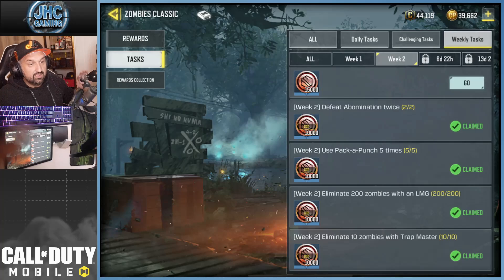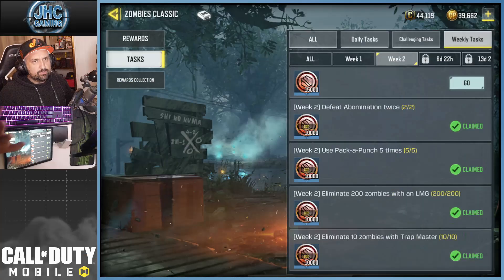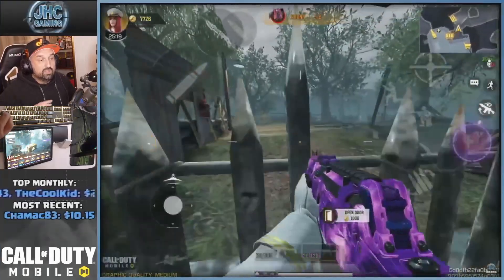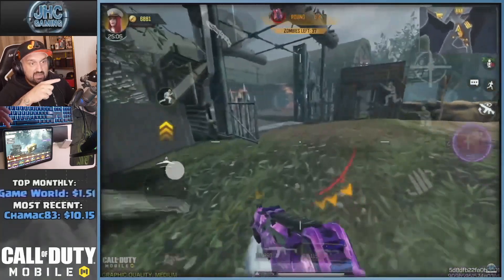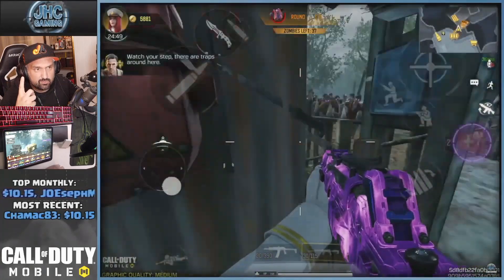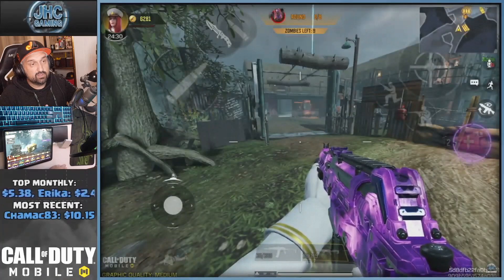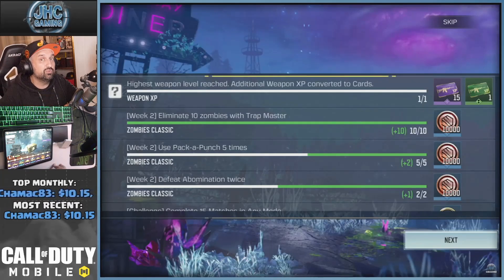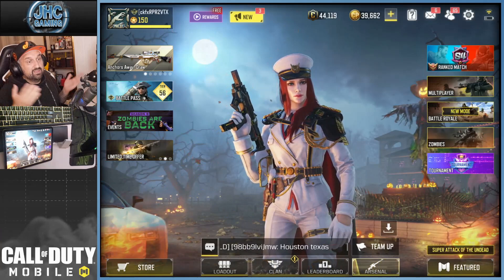How to ELIMINATE 10 ZOMBIES with TRAP MASTER in COD MOBILE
WEEK 2 TASKS are here in cod mobile classic zombies season 9 and this week we need to eliminate 10 zombies with trap master in codm. the problem is the challenge is wrong in cod mobile. Today I show you how to get it done!